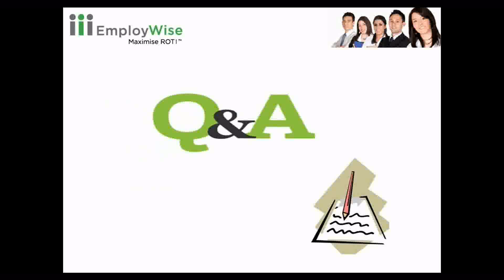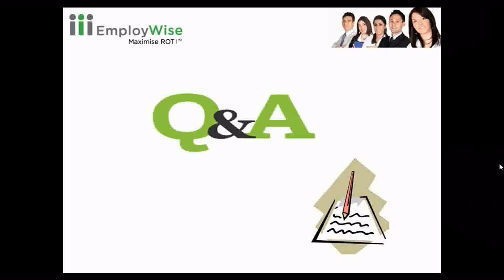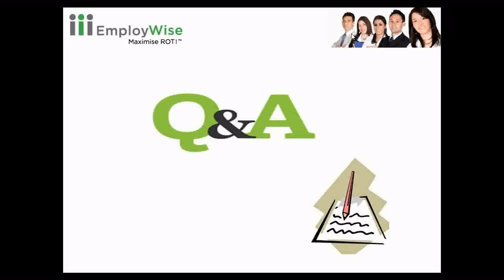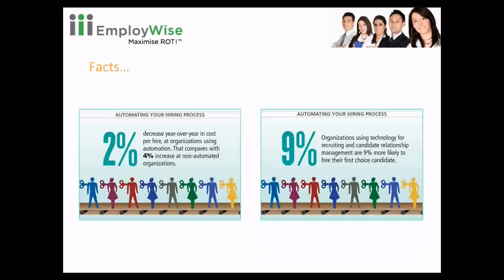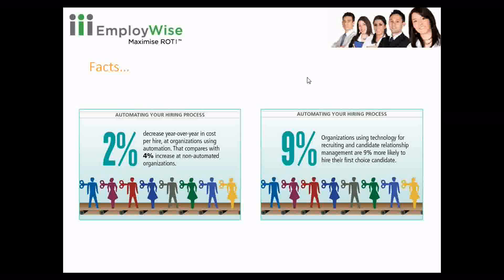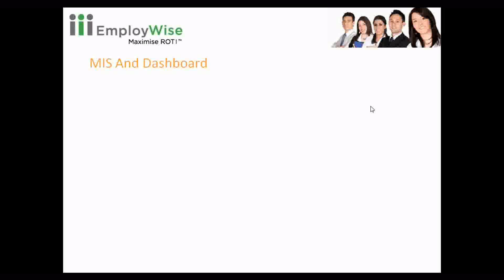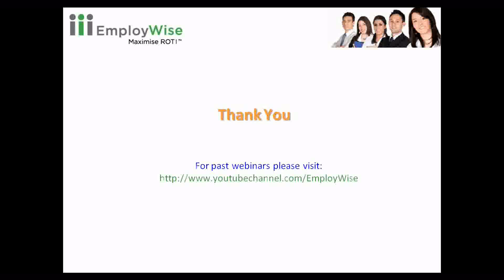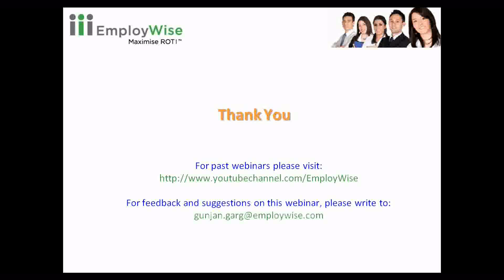HR@EmployWise™: Recruitment Best Practices Part II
This is a live recorded Q & A session of our webinar on Recruitment Best Practices. This was organized by EmployWise™ HR software. This webinar was presented live on 21th July, 2011.